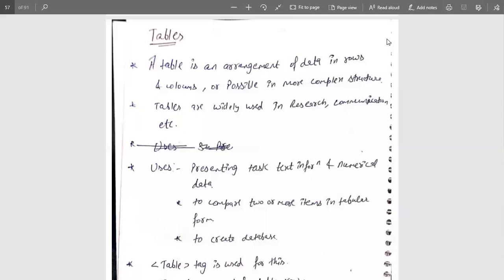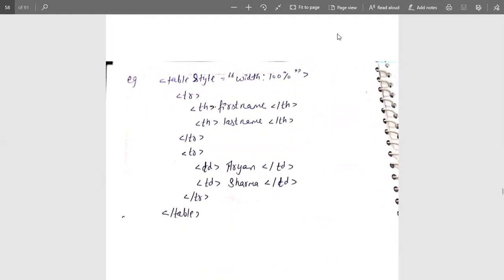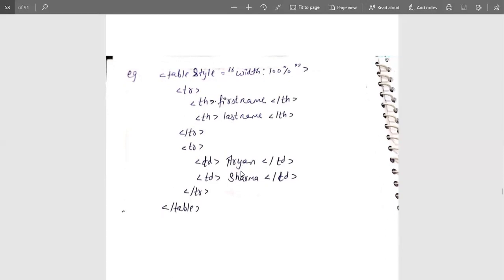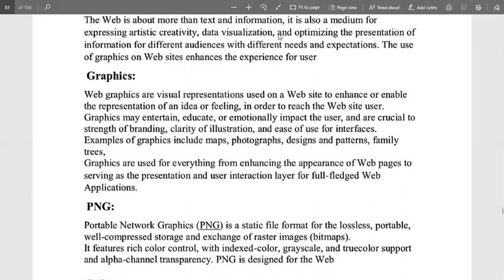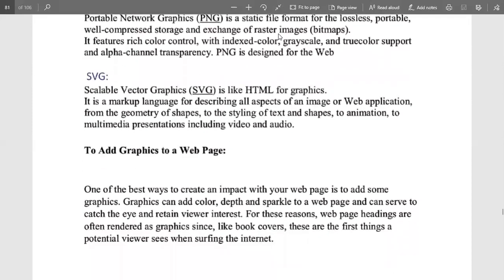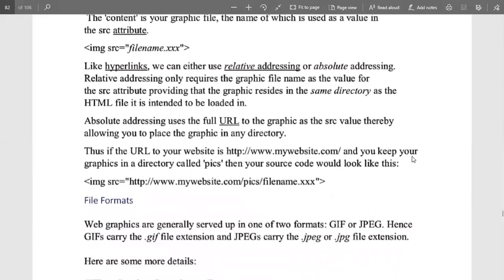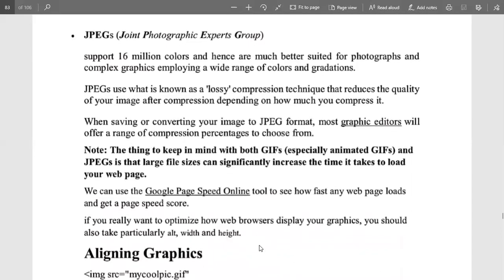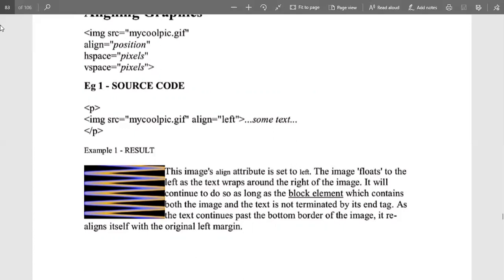SAITM B TECH CSE SEM 4TH WT UNIT NO 2 LECTURE NO 14/BCA SEM 4TH WD UNIT NO 4 LECTURE NO 21